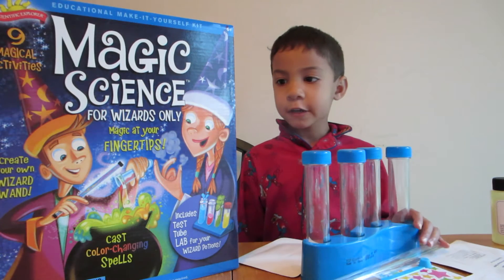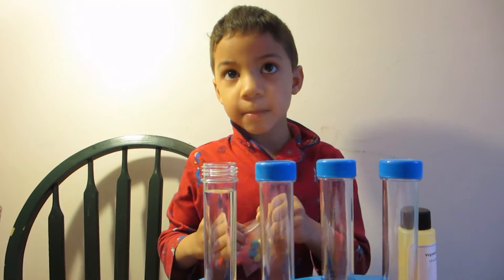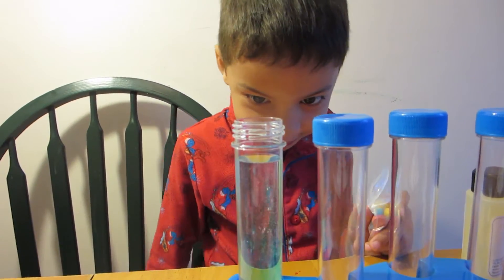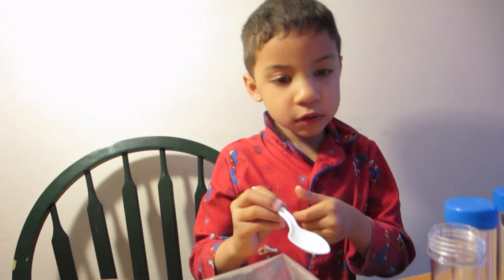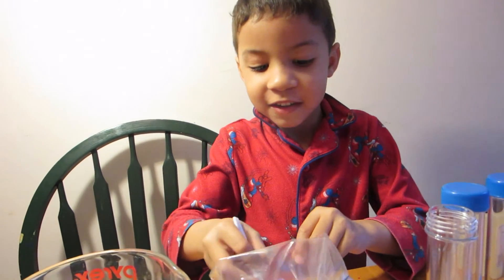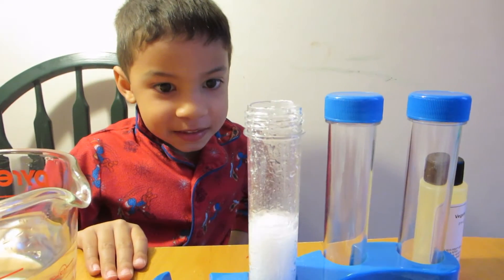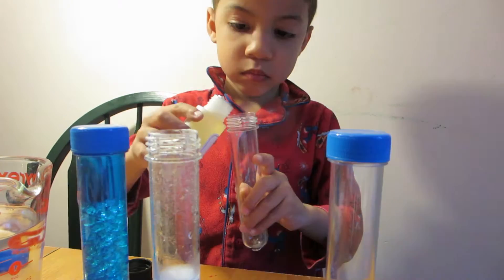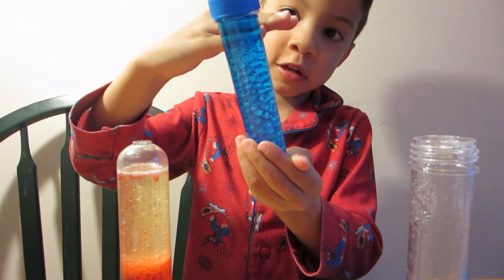Science with Evan